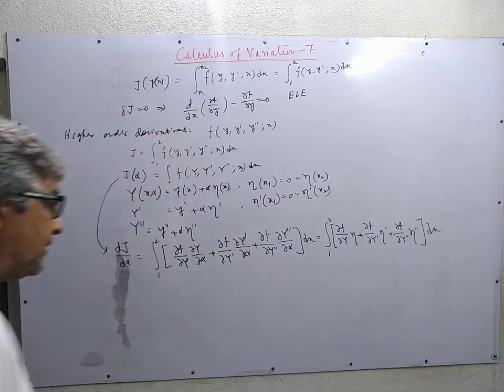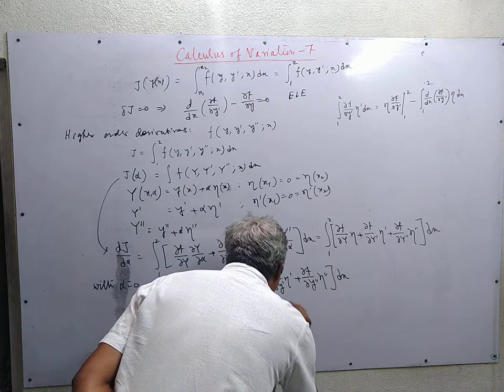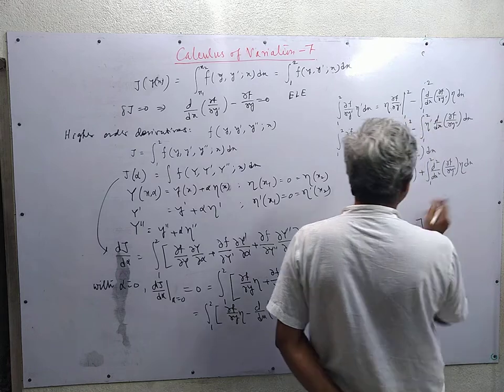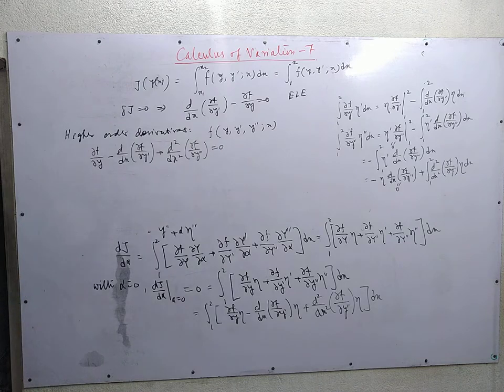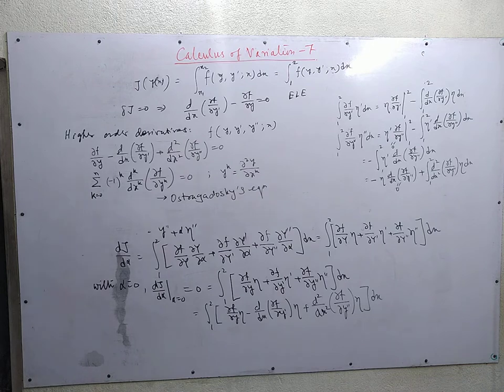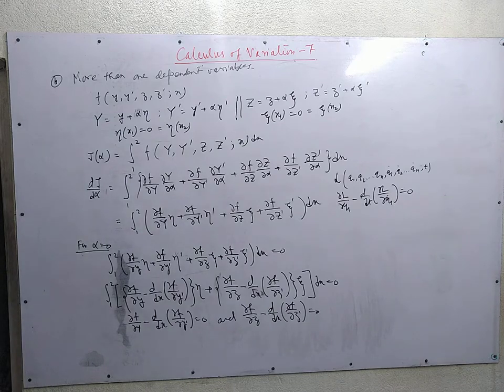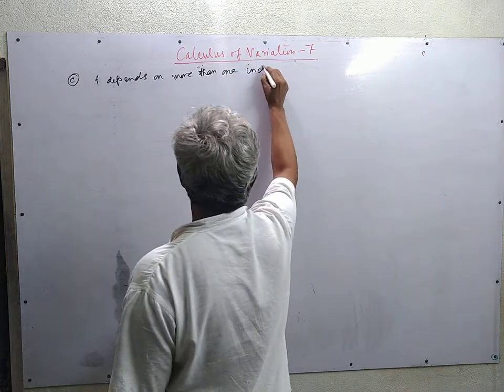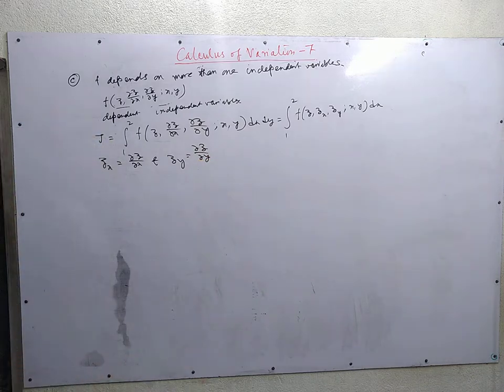Calculus of Variation-7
Few extentions of Euler-Lagrange equation: dependence of functional (a) on higher derivatives, (b) on more than one dependent variables and (c) on more than one independent variables.